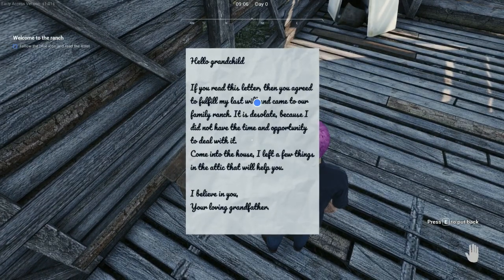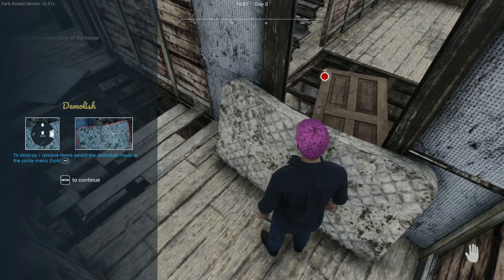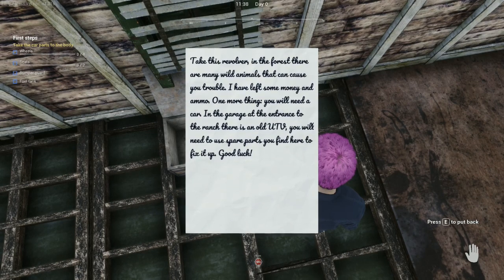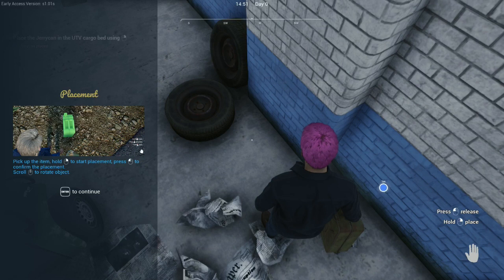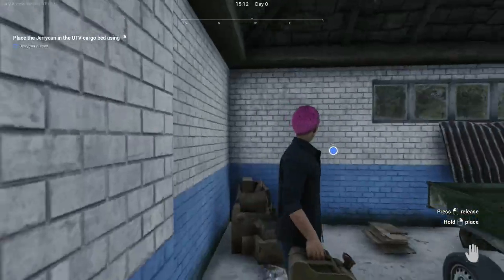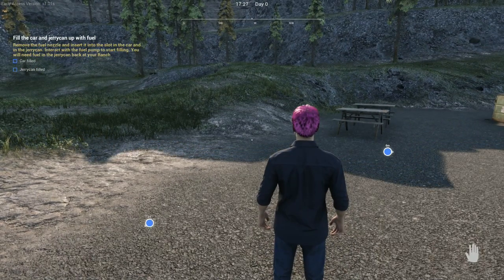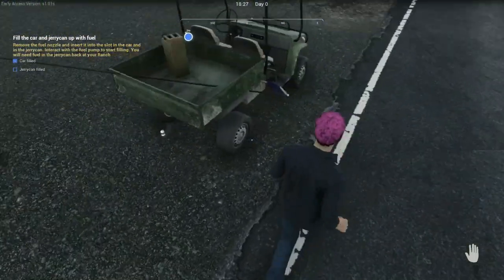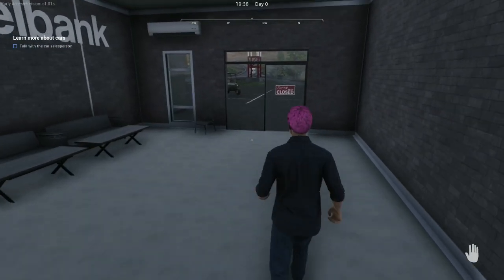Welcome to my virtual ranching adventure with Ranch Simulator part 1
In this series, we’ll explore the ins and outs of running a successful ranch, from building and maintaining structures, to caring for livestock and harvesting crops. Experience the challenges and rewards of a real-life rancher as we navigate through various weather conditions, market fluctuations, and unexpected obstacles. Whether you’re an aspiring rancher or just love simulation games, this series offers a realistic and engaging look into the world of ranching.